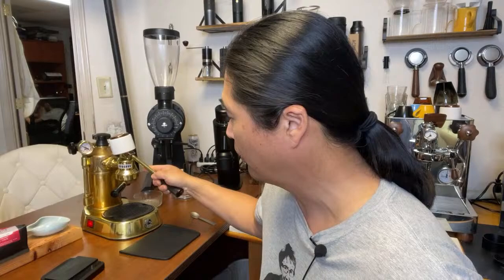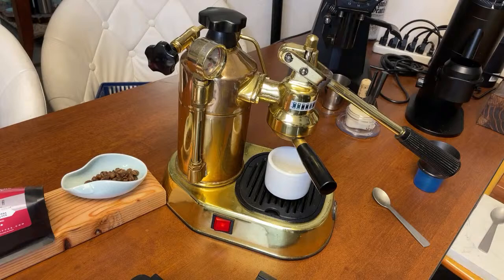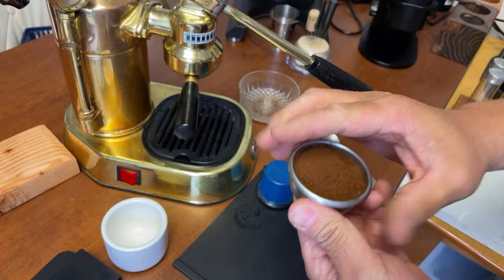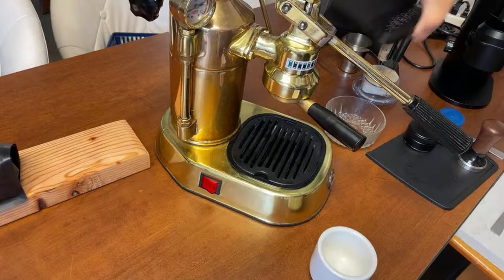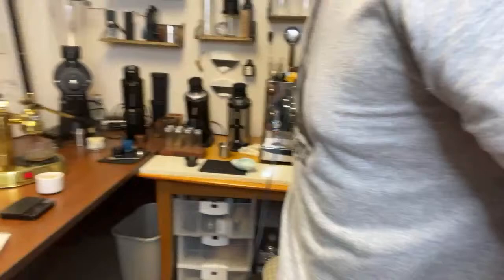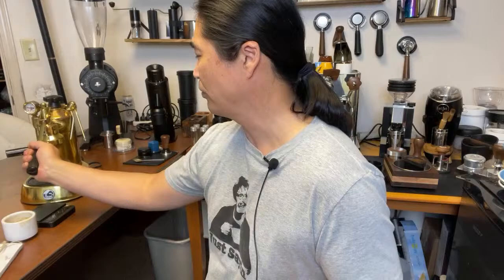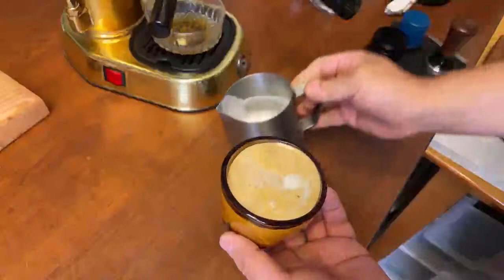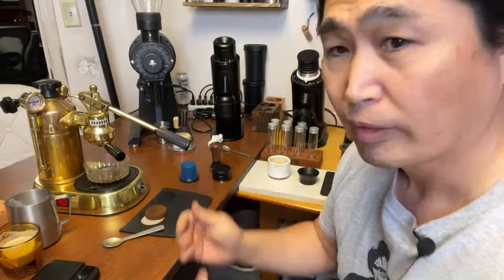La Pavoni Espresso Workflow